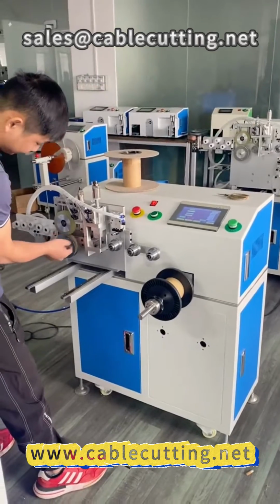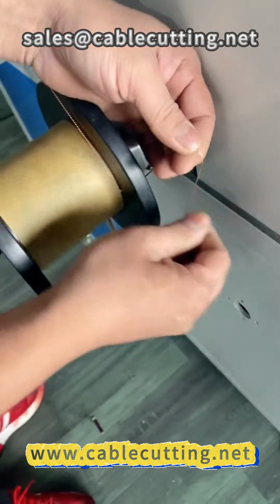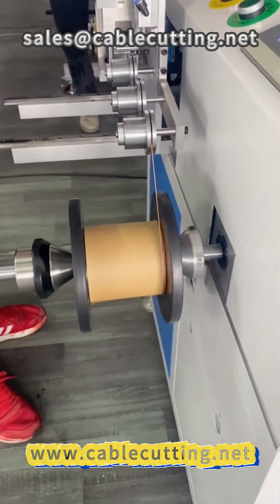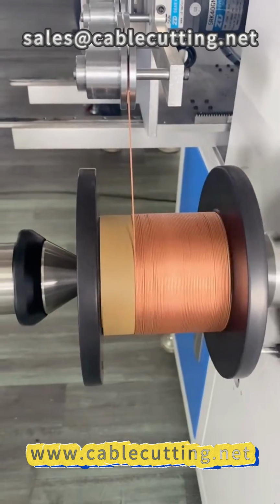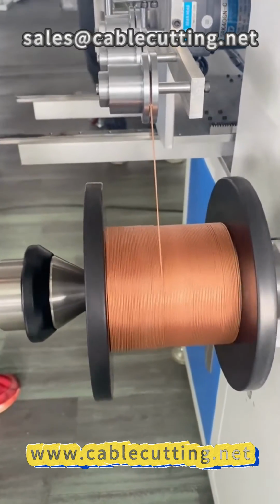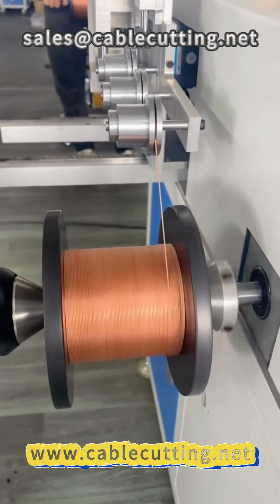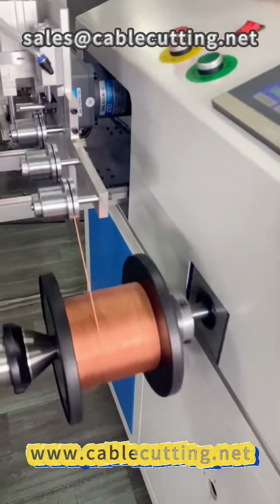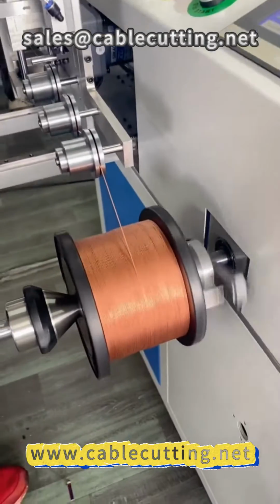braided copper wire winder winder copper wire wire and cable wire processing rewinding machine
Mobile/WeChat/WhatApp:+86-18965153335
XIAMEN JINGWEI TECHNOLOGY CO., LTD.